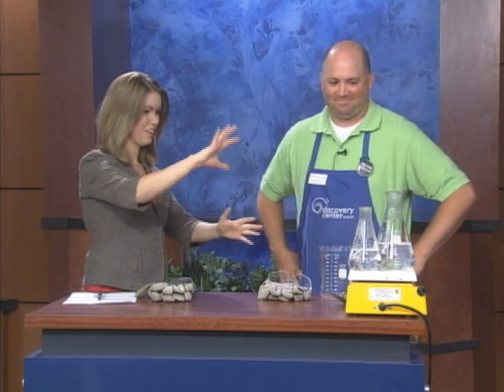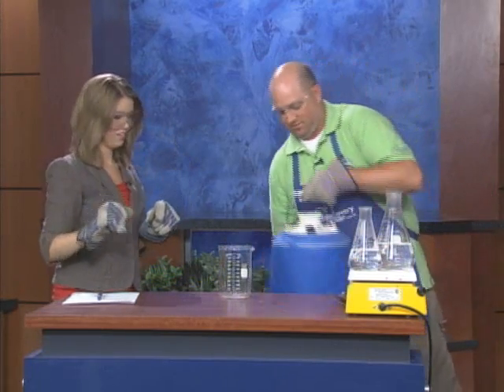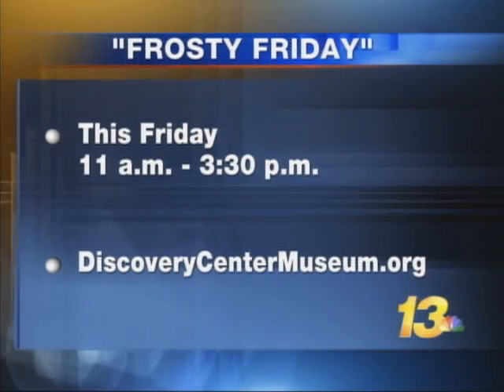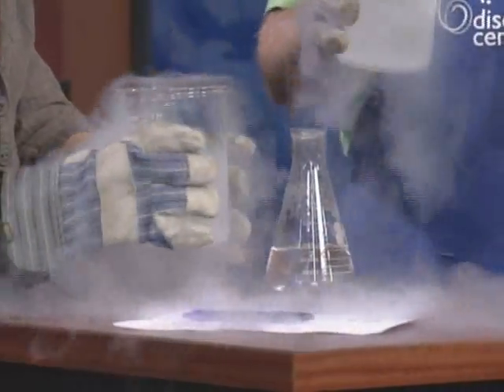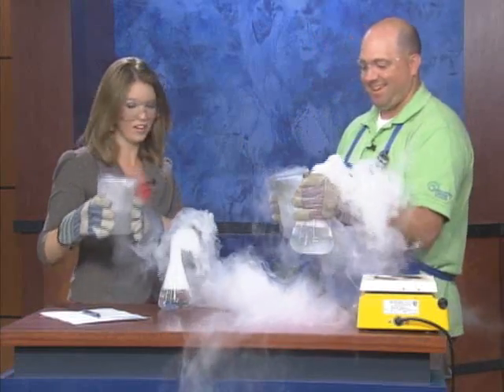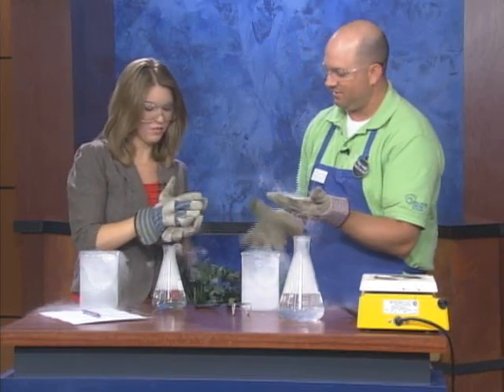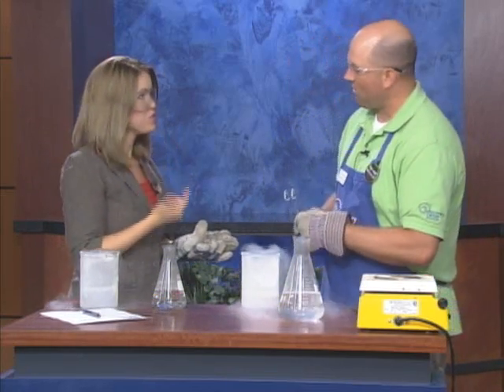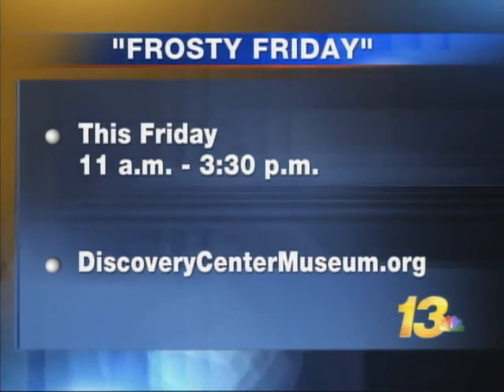Liquid Nitrogen Demonstration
The Discovery Center Museum shows how liquid nitrogen works.

WREX-TV interview from July 10, 2012